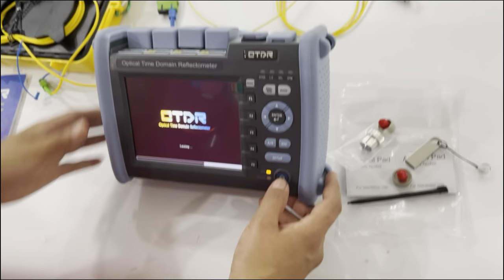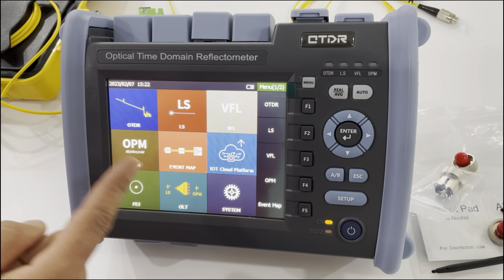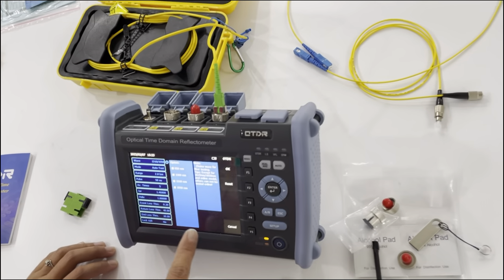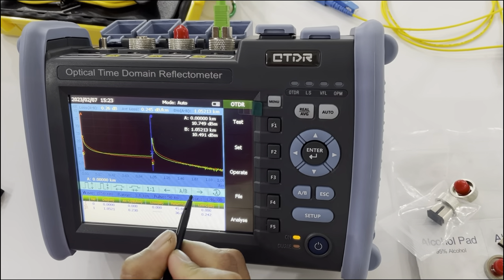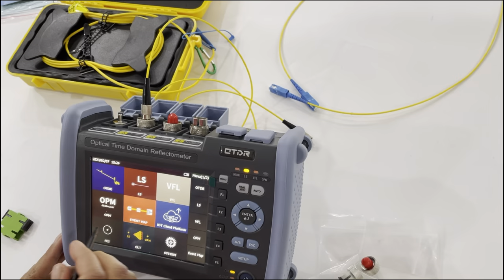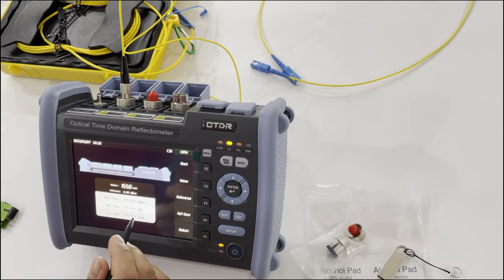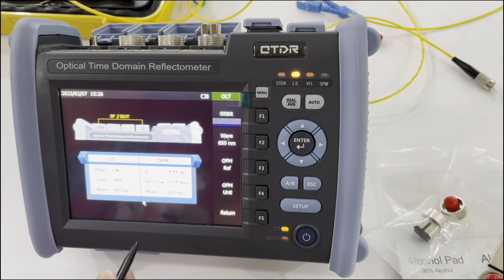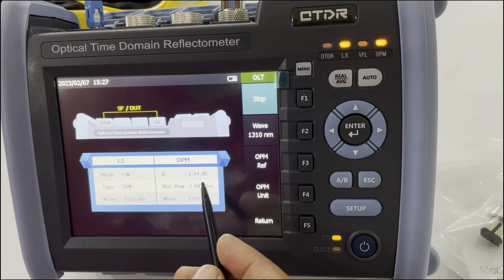Multi-function fiber optic OTDR with VFL LS and OPM function